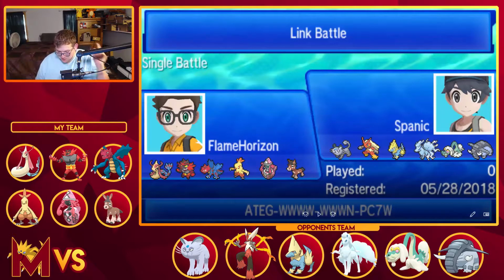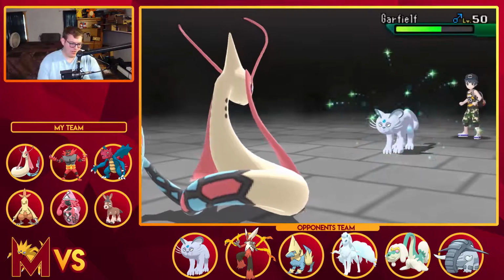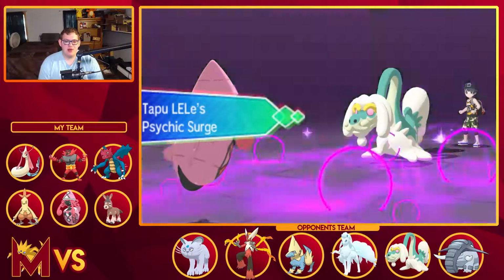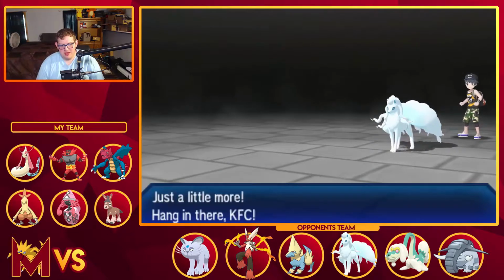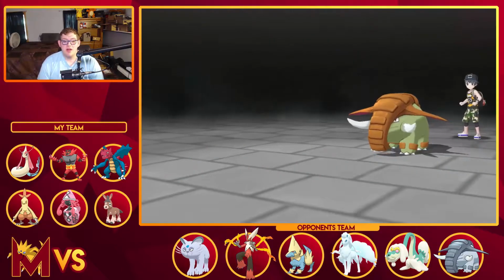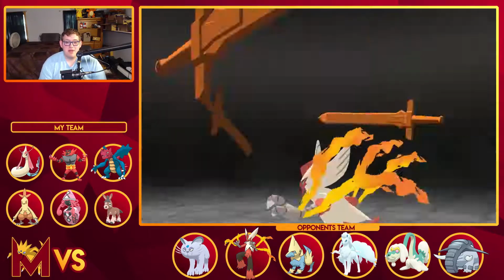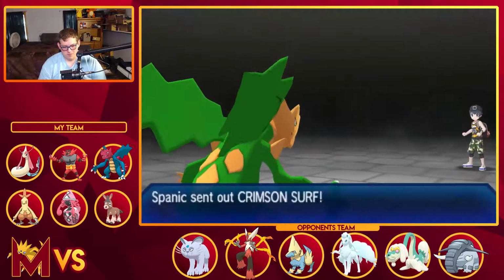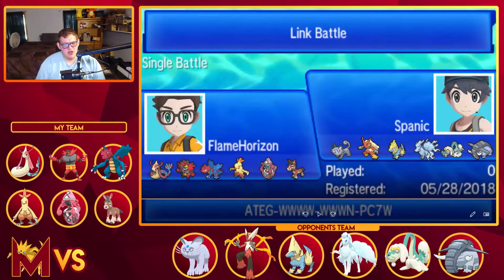"Another 50/50!" ICBA S3W6 Minnesota Golden Golducks vs Reno Acerola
All images in my thumbnail were found using the Google Image search engine.

All content in this video belongs to FlameHorizon, Unless stated above.